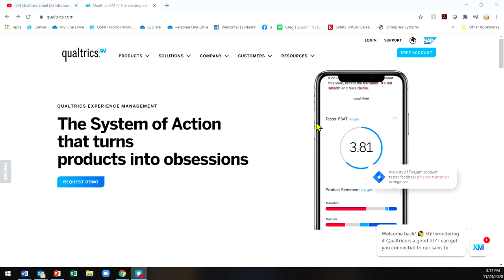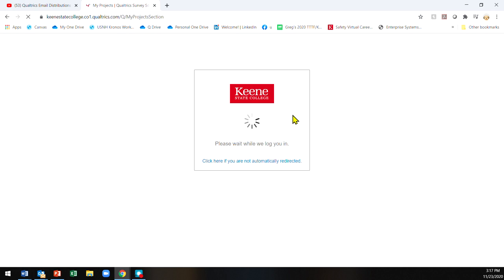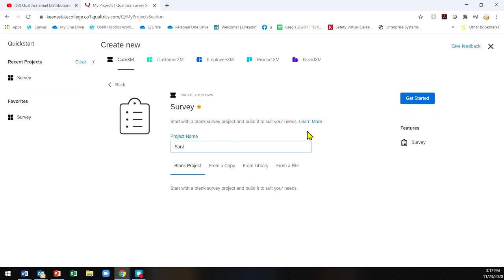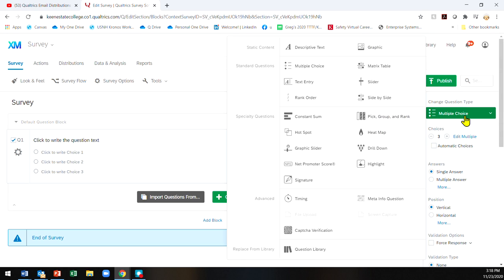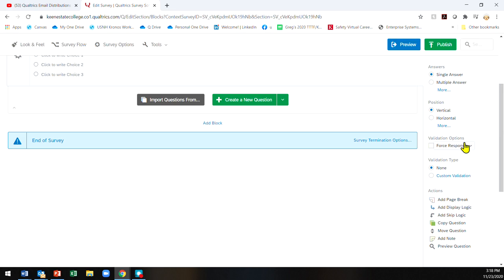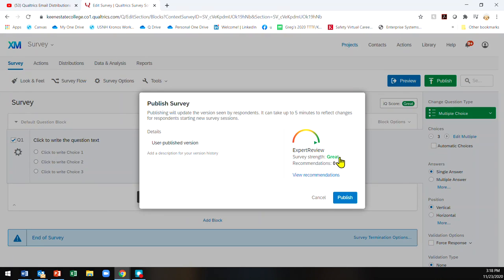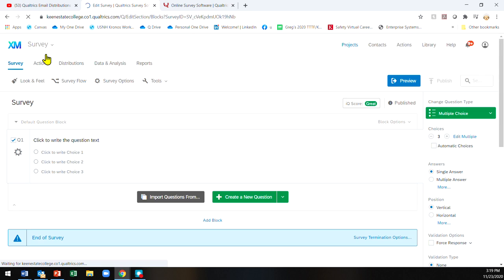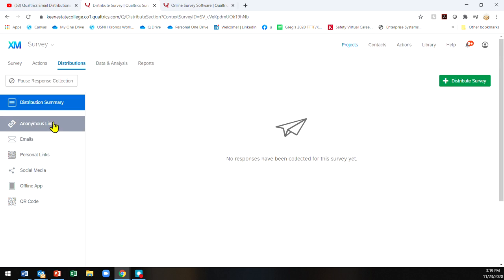Qualtrics Mini Training